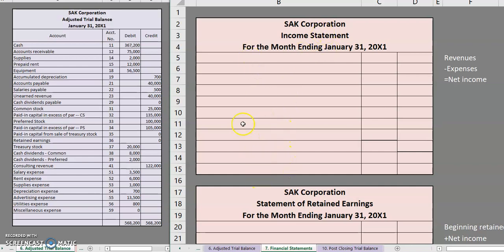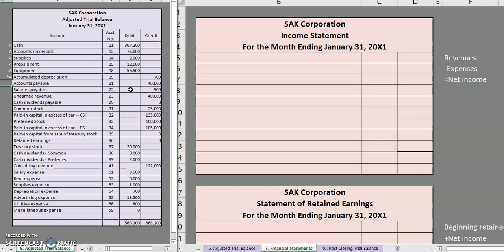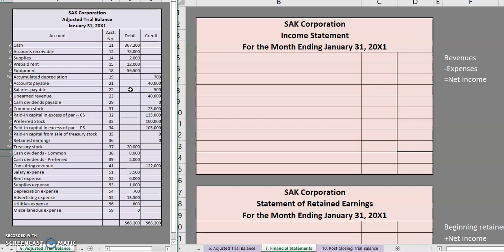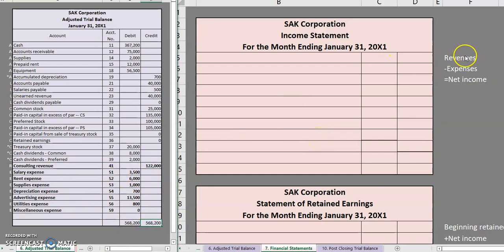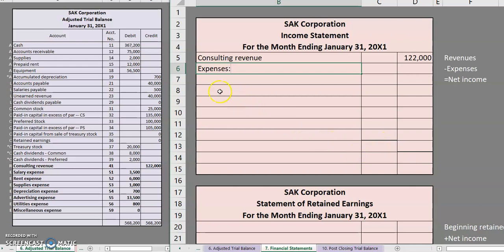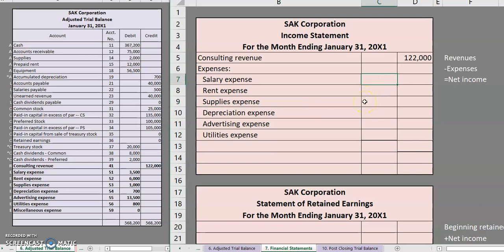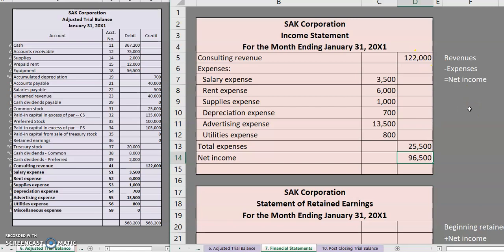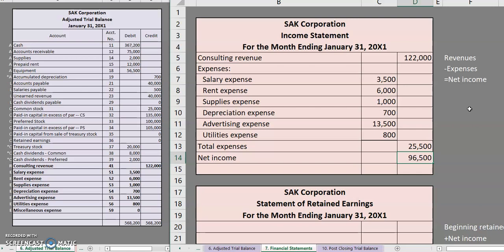Corporate Accounting Cycle: Income Statement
If you are looking for a walk-through of the accounting cycle for a more introductory type of company, please see this playlist